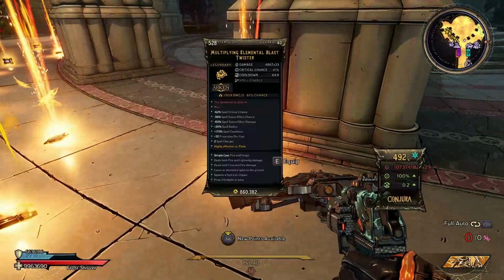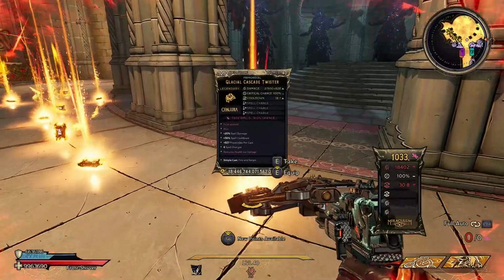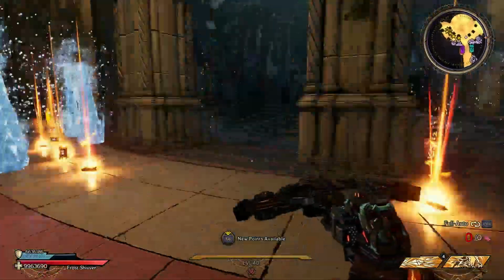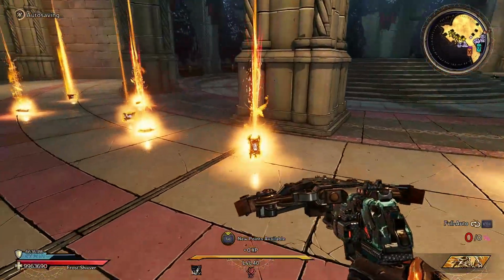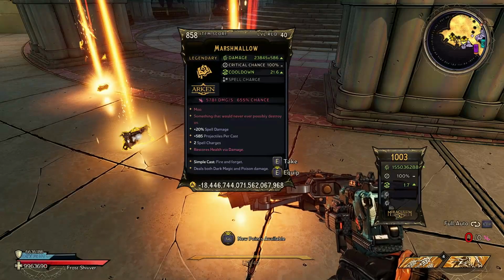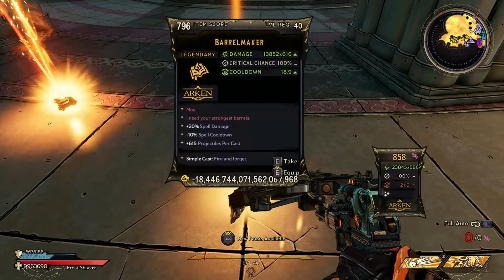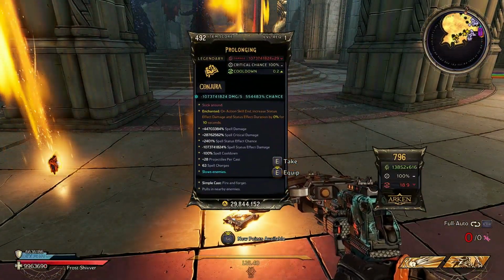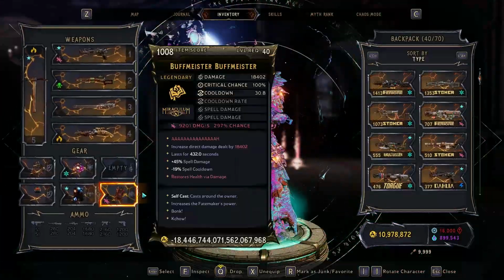All New Modded Spells So Far | Tiny Tina's Wondelands